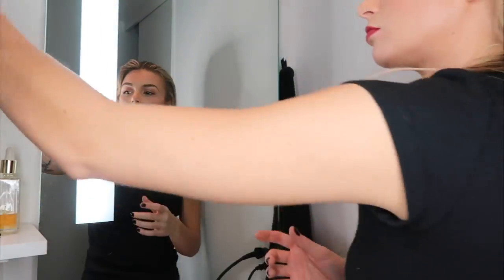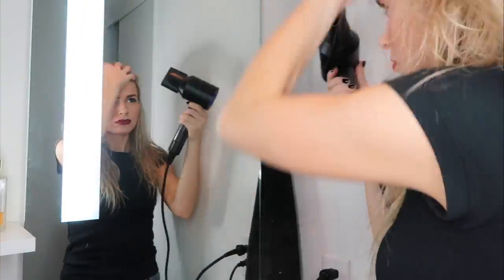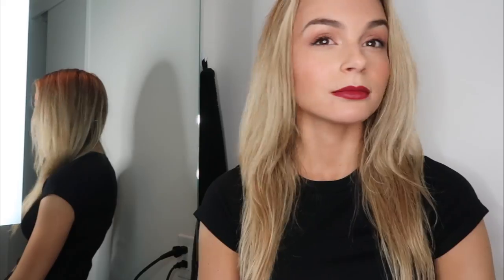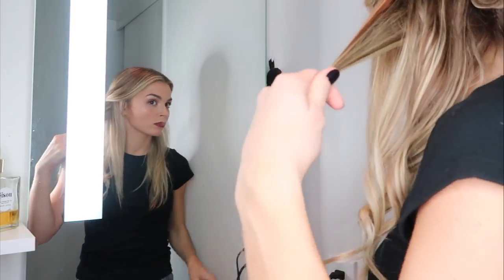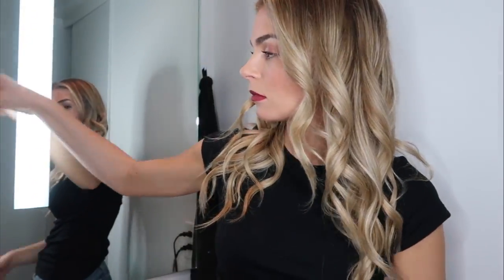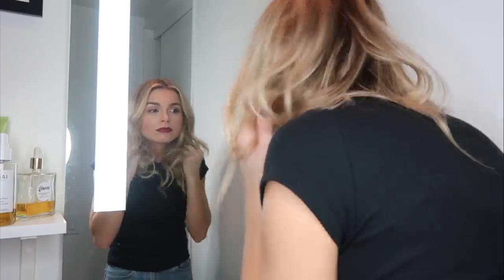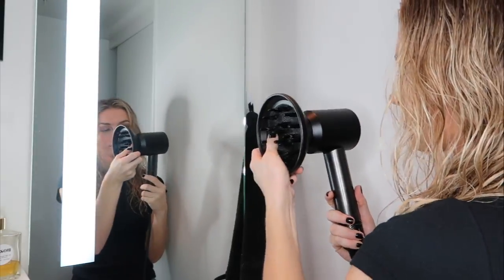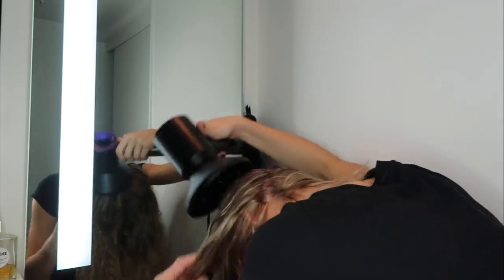EASY MESSY WAVES TUTORIAL | how to style textured natural hair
Check out the Dyson Supersonic (Black/Purple Exclusively at Dysoncanada.ca)

Products for Polished Waves:
Heat Protectant (I didn't use this one in the video but I own it and really like it)
IGK Texture Spray
1.5 Inch Curling Wand

Products for Beachy Waves:
Aveda Be Curly
Ouai Wave Spray

I wanna be friends...

With blogs that I love, I like to bookmark them so that I always remember to check them out. On my blog, I post outfits, fitness and travel tips and just overall lifestyle things. Check it out :)

Get 10$ off your first Uber eats meal with promo →  eats-ih0ni

Looking to buy pre owned designer? My favourites are